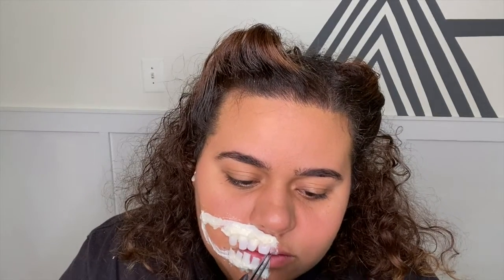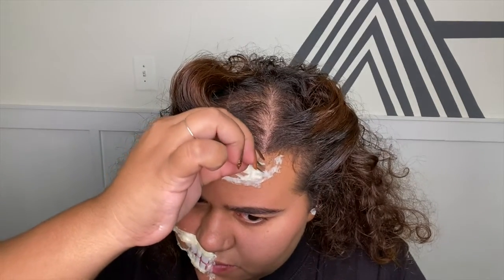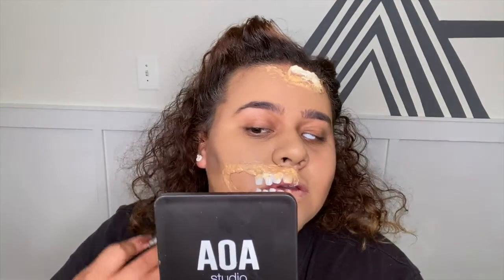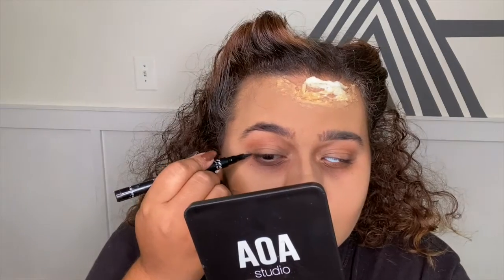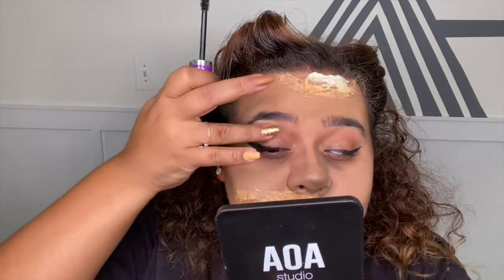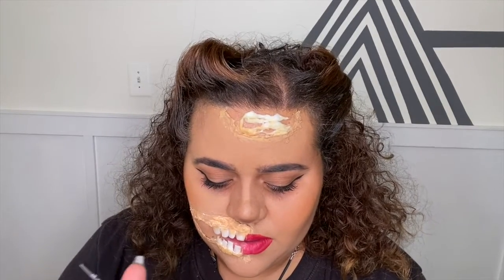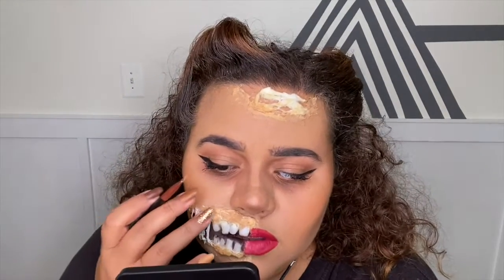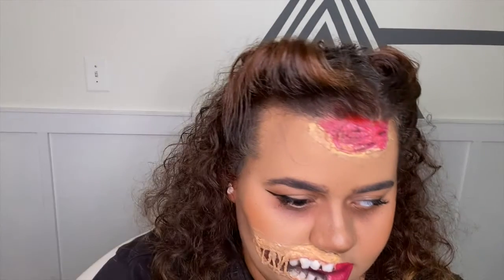Pinup Zombie Makeup Tutorial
Hey guys! Just before Halloween comes I wanted to upload one last video!  Here it is, my pinup zombie makeup look!